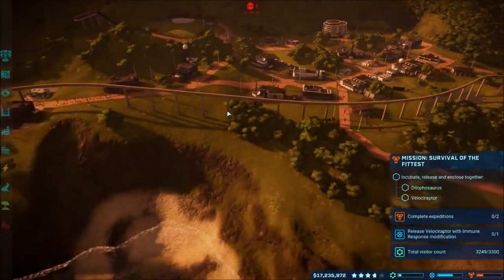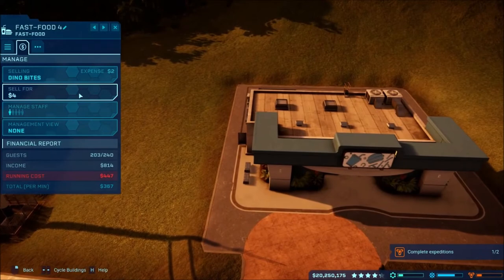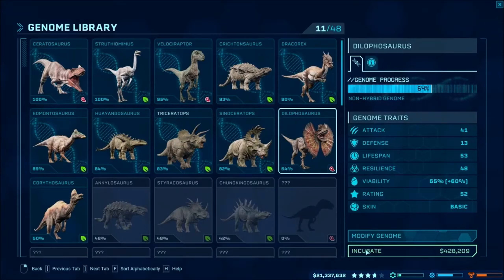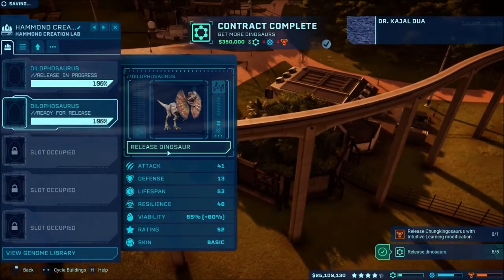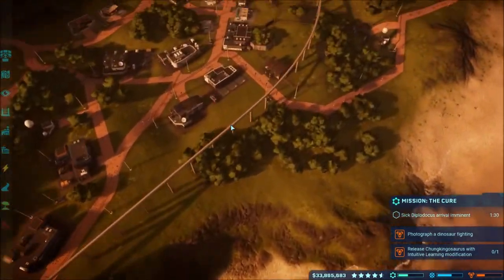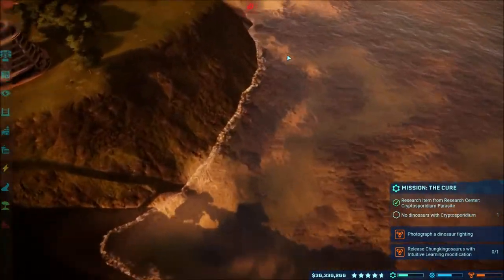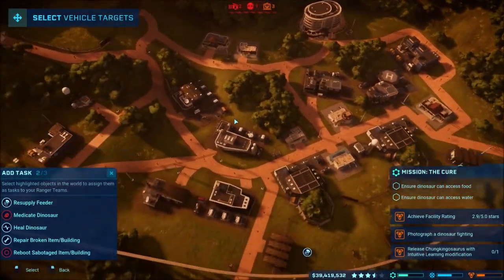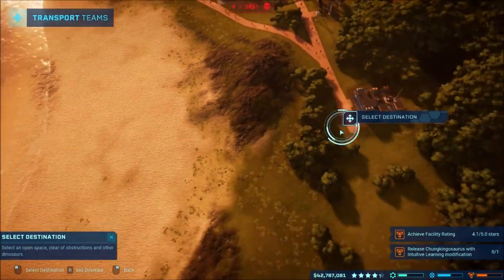Jurassic World Evolution - Sick Dinos Invade! - #7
More Jurassic World Evolution gameplay on Isla Muerta, where I fail a mission and import some sick dinos to the park!

Xbox - FallenRedZeo